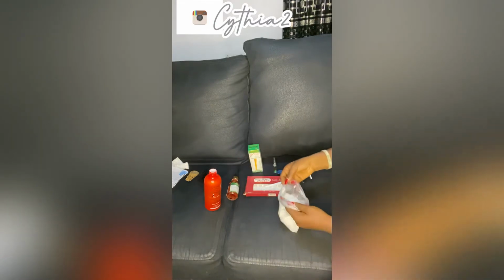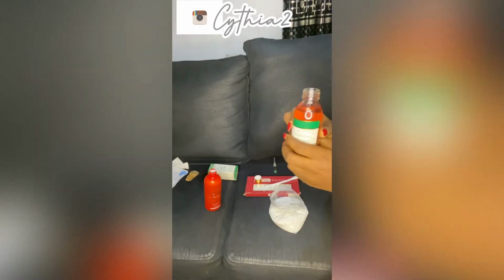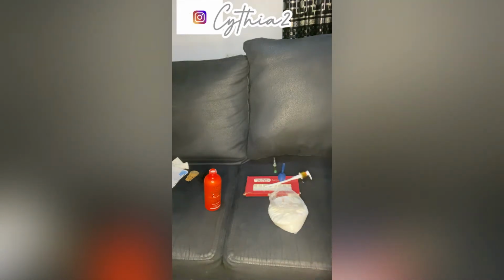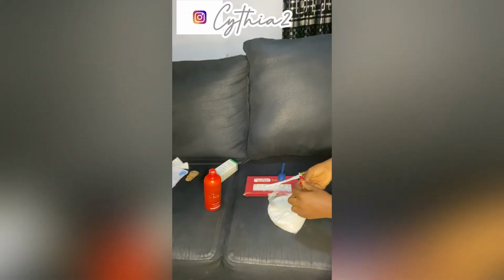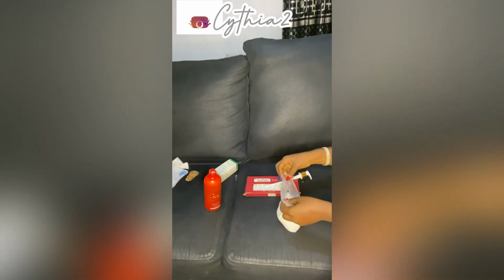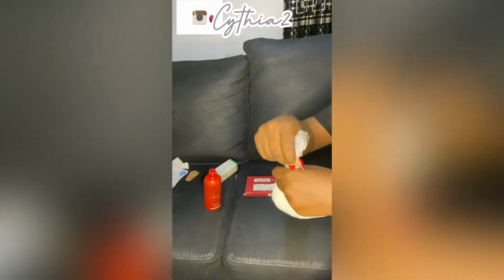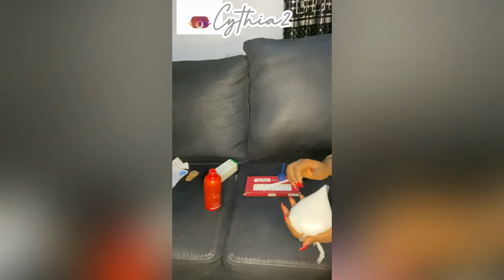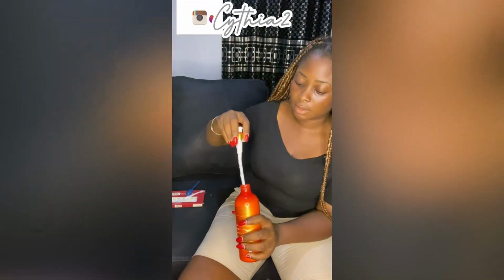HOW TO MIX EASY GLOW LOTION, EASY GLOW LOTION FOR A WHITENING SKIN , REMEDY FOR WHITE PATCHES ETC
Today I will be showing you how to mix easy glow lotion, and also will be telling you how to use it for a glowing skin,
I will also be telling you the prices and so on

00:00- intro
00:56- perfect legs
1:47- skin doctor(whitening amples

Ps; music Isnt mine